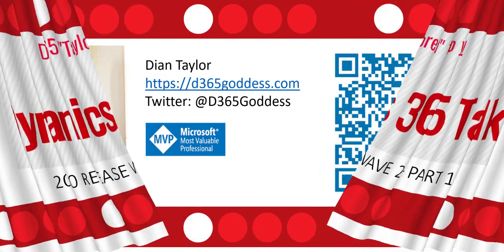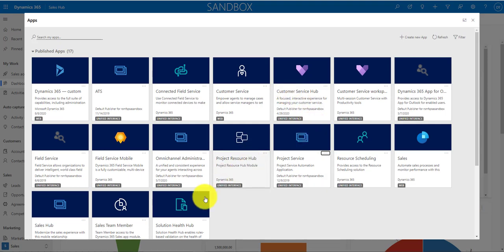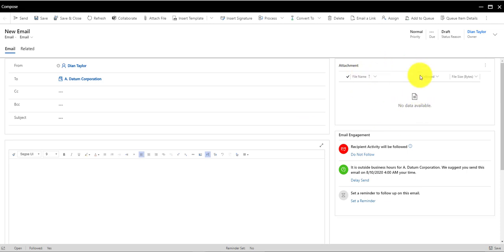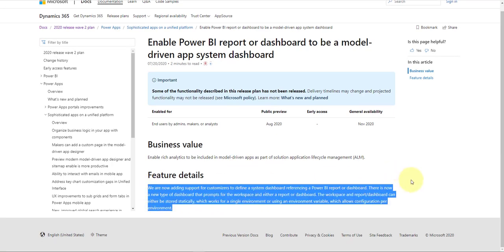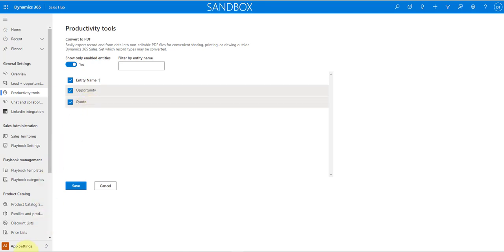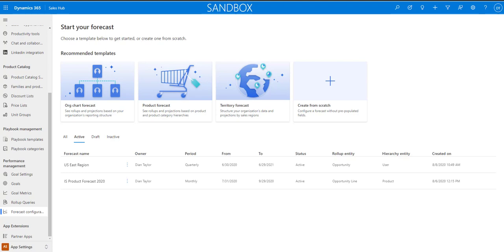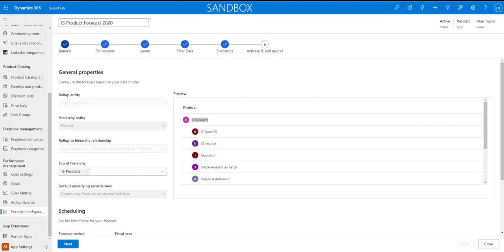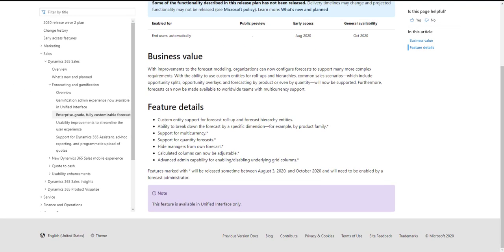2020 Release Wave 2 - Part 1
In this video I'll discuss generic updates in Dynamics 365 and updates & new features in Dynamics 365 Sales in 2020 Release Wave 2. Related article

1:21 Generic Updates & Enhancements
2:06 App switcher
2:56 Timeline
3:50  Emails
5:52 Forms
6:53 Dashboards
Dynamics 365 Sales
7:44 Convert to PDF
11:12 Forecasting